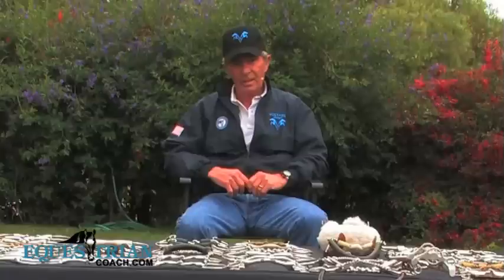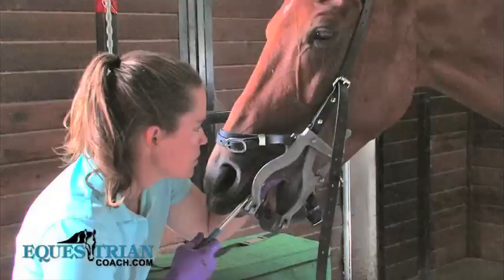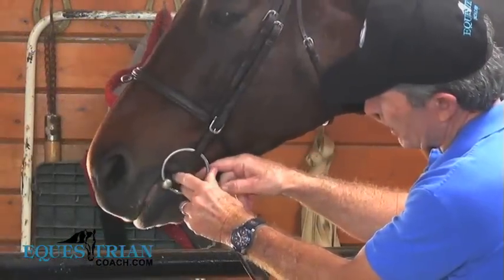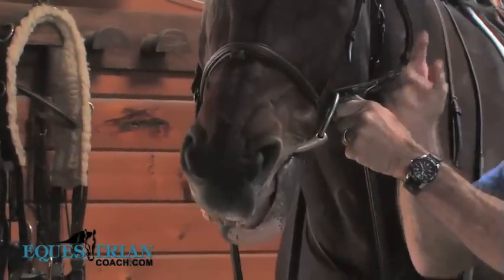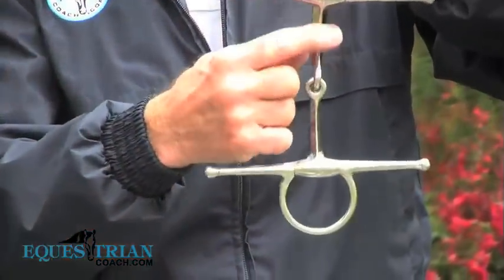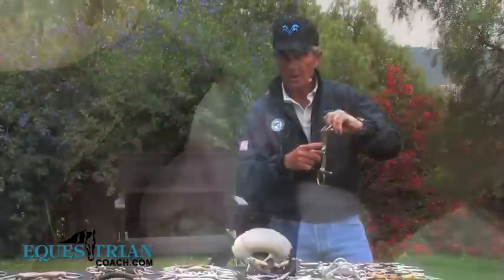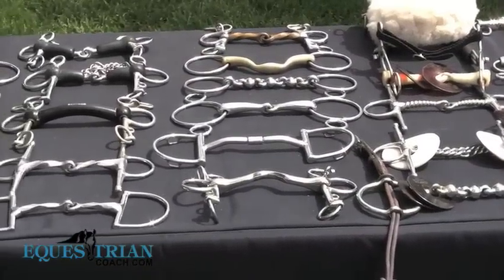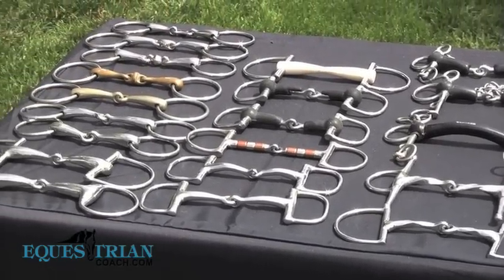Horse Bits: How They Work and When to Use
Learn how different bits work from the snaffle to the pelham bit. Bernie Traurig looks at many different bits explaining when to use them, how they work and how to fit them on your bridle and in your horses mouth. This video is for anyone riding a horse or equestrian training a horse for the show jumping ring.

To view the full length version of Bernie Traurig's "Bits and Bitting" on EquestrianCoach.com go